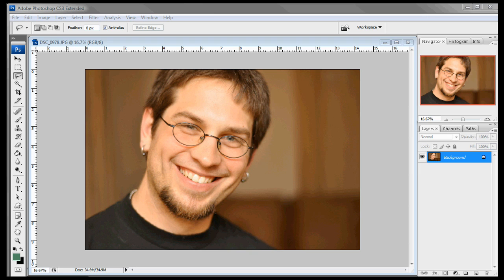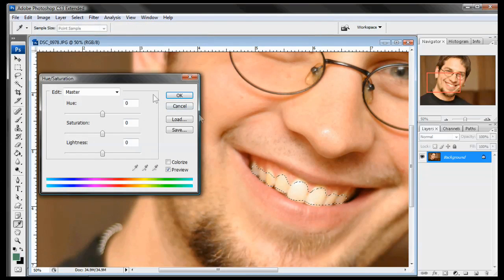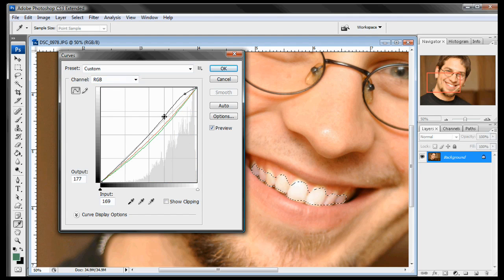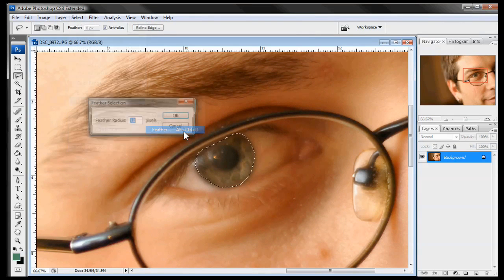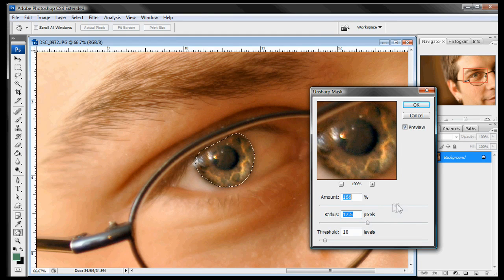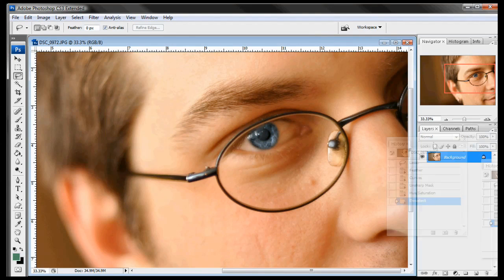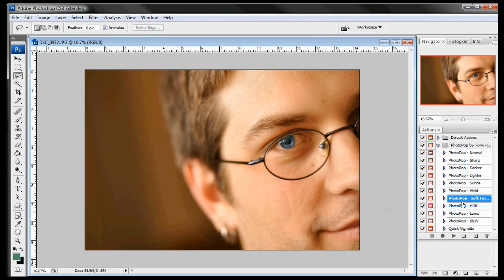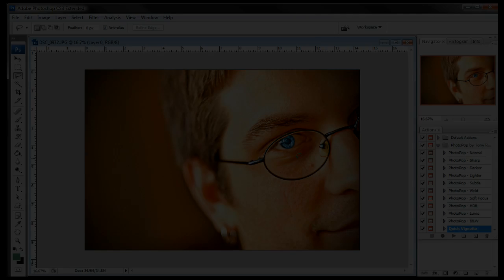DVTV - Photoshop Tutorial: Teeth Whitening and Eye Enhancement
Episode 8 of Next Wave TV

In this episode, I show you how to whiten teeth and enhance eyes in Photoshop.

Hosted by Tony Reale

How to whiten teeth and enhance eyes in Photoshop on WonderHowTo.